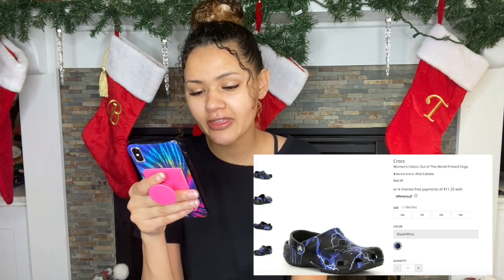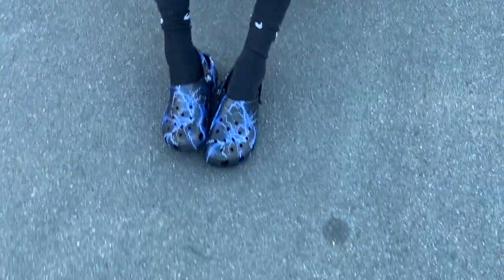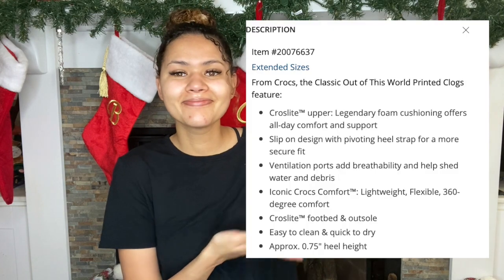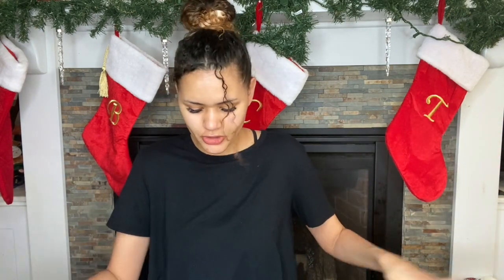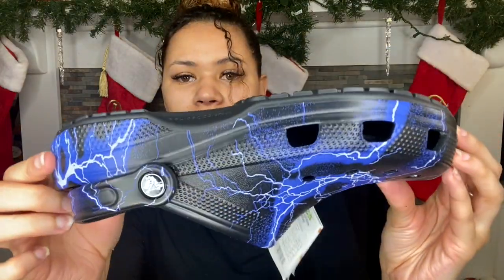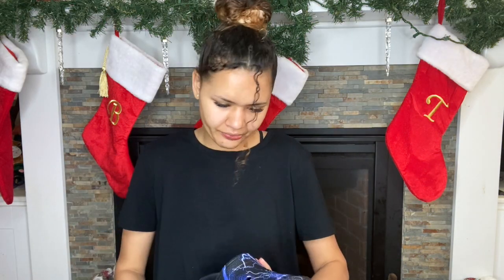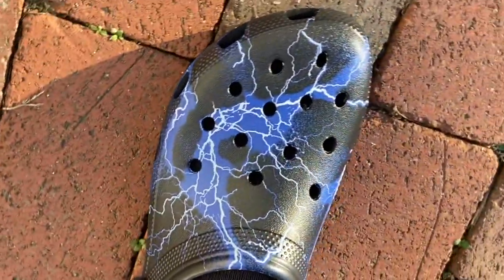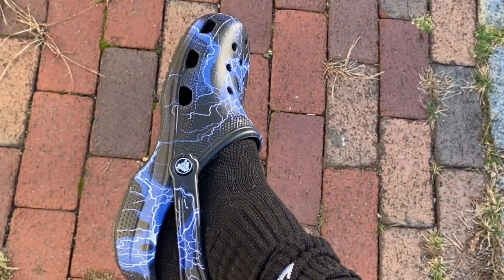CROCS Classic Out of This World Printed Clogs *Unboxing & Try On* NEW Lightning Bolt Crocs 2020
Hey Everyone !
WELCOME BACK TO CROCMAS!!
In todays video I'm going to be unboxing, slightly reviewing, and trying on CROCS Classic Out of This World Printed Clogs.

Day 12- SEARCHING FOR DISCOUNTED CROCS   *TJMAXX MARSHALLS & SHOE DEPT* Inexpensive Crocs 2020- Shop with me
Day 13- Crocs Duet Max 2 Post Malone Pink * Unboxing Review & Try On * POST MALONE X CROCS * December 2020 *
Day 17- What I Got My Family For Christmas 2020 *Unboxing* Crocs, Paw Patrol, Blippi, Amazon & MORE!

I APPRECIATE EVERY SINGLE ONE OF YOU SOOO MUCH ❤️❤️❤️❤️❤️❤️❤️